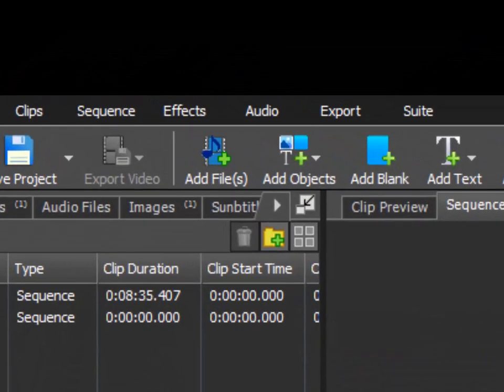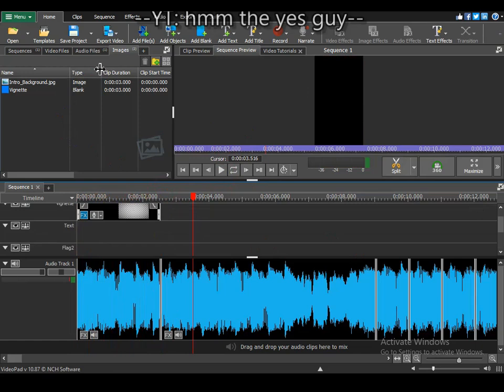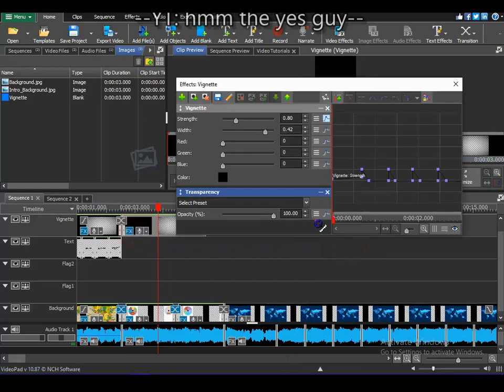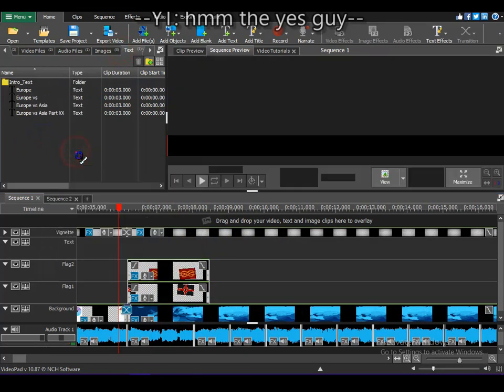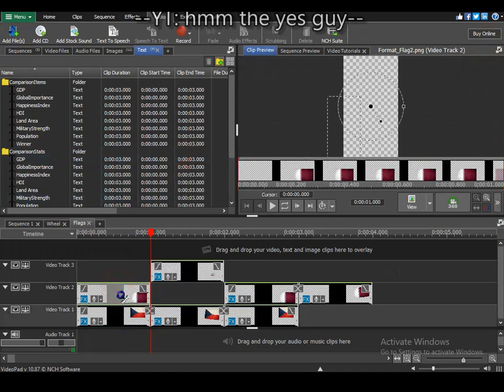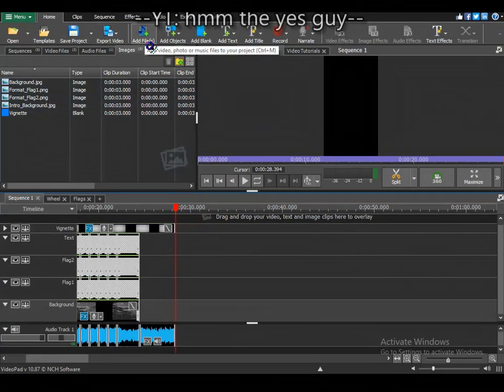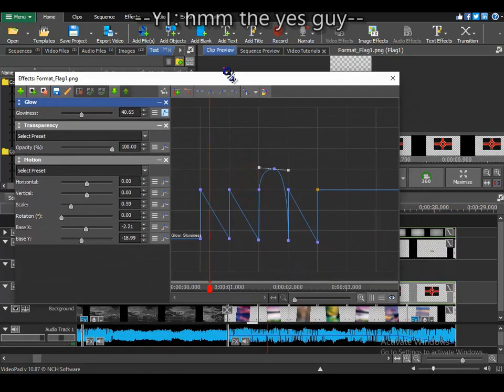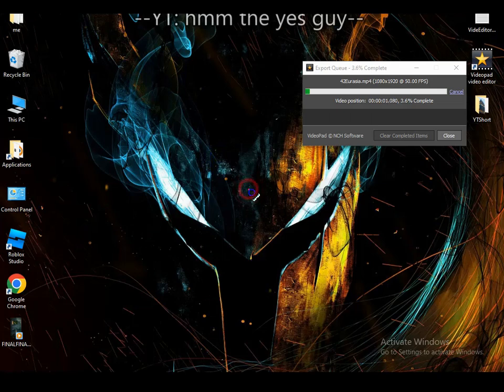How I create my country comparison videos using video pad video editor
Yeah

Footage around 4.5 hours